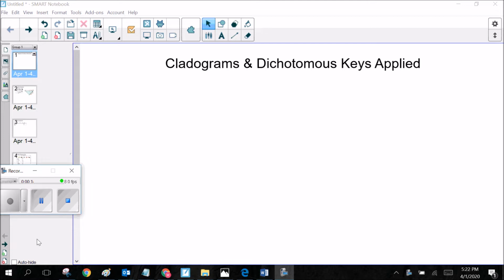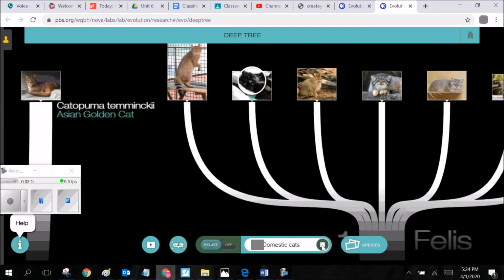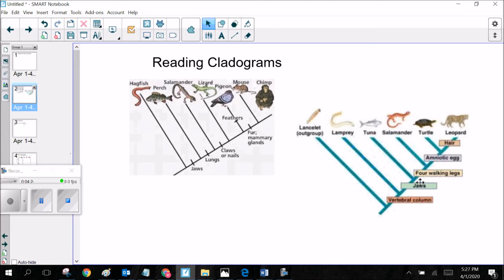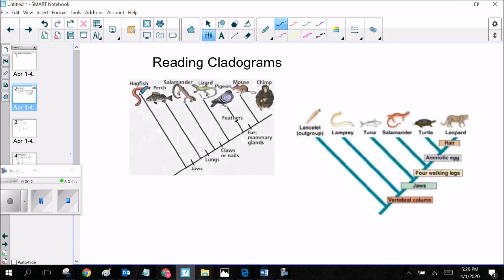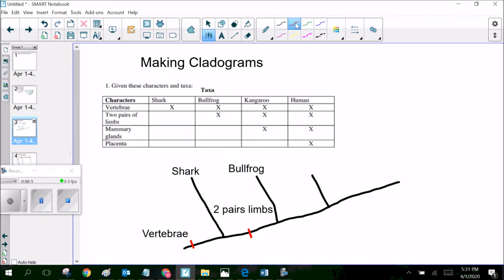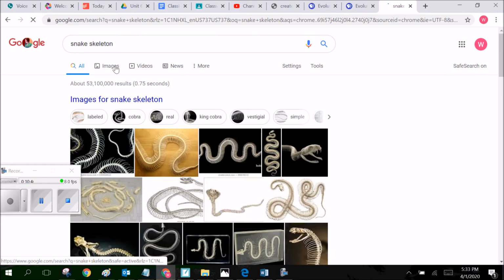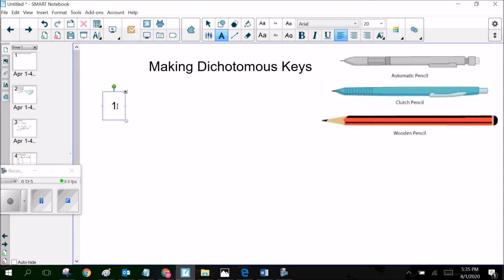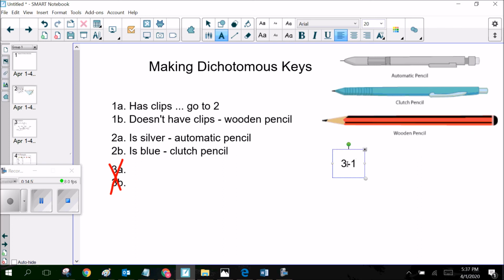Classification Lab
A quick video demonstrating how to read/make cladograms and dichotomous keys.